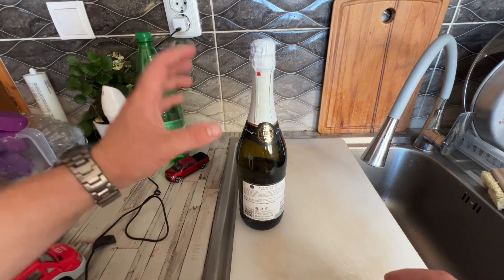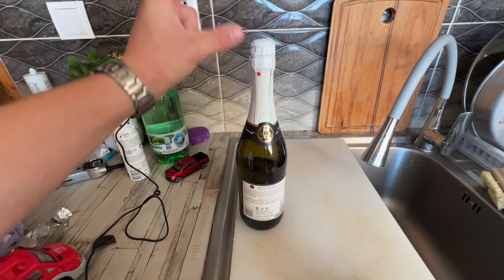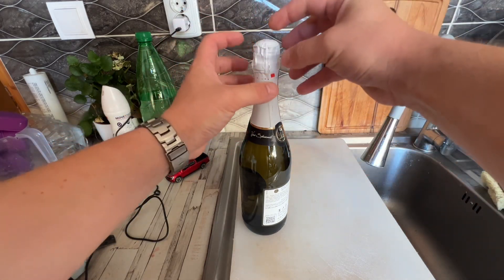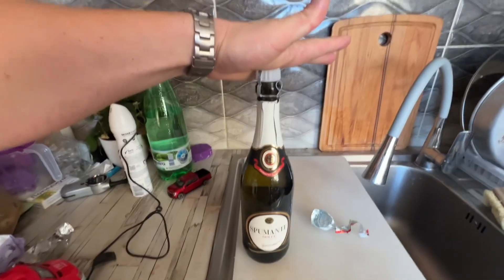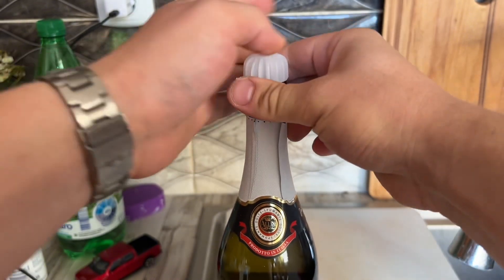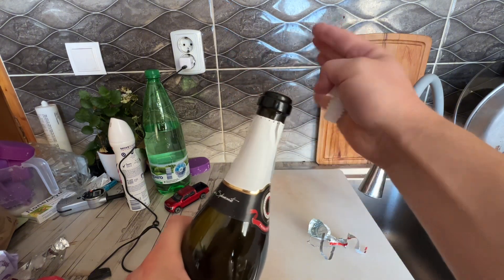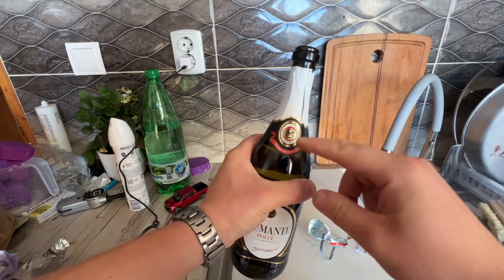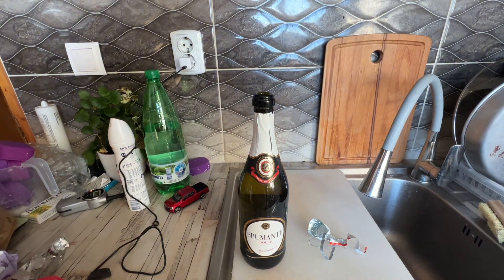How to open Champagne + tips